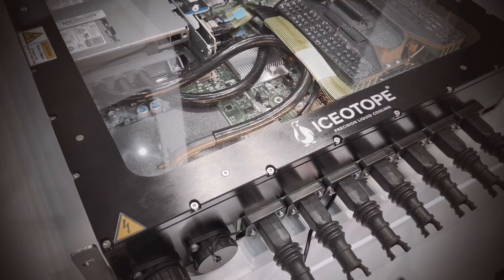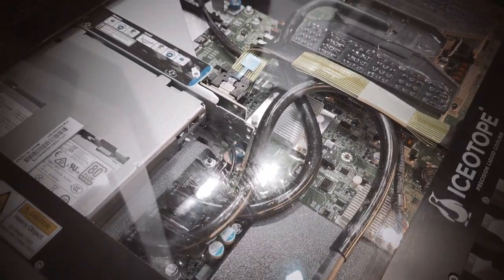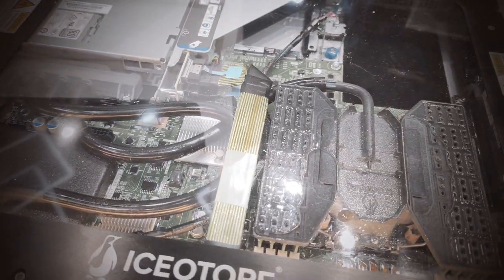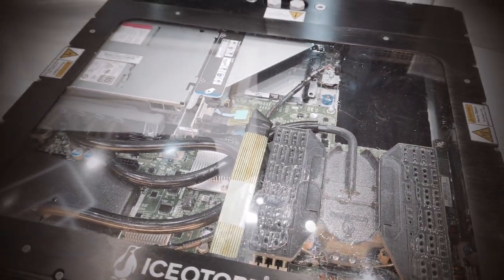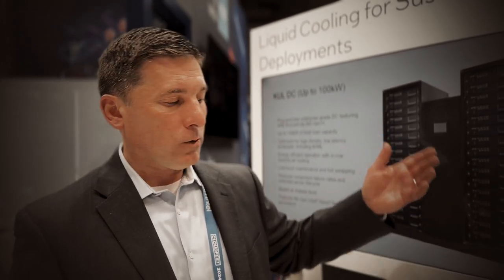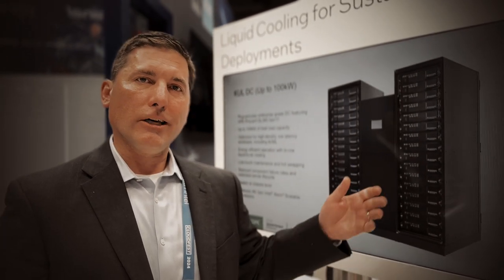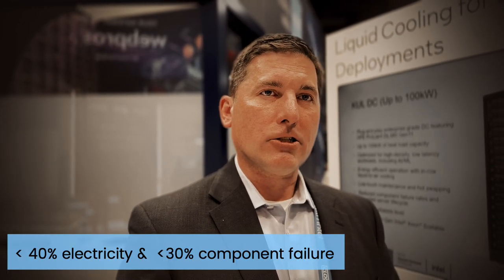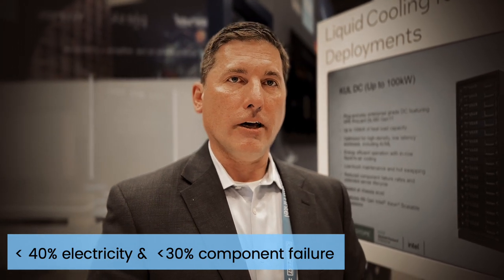Iceotope auf dem CloudFest 2024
Warum verhalten sich flüssiggekühlte Compute-Systeme so viel energieeffizienter als solche, deren Abwärme traditionellerweise mit Luft abgeführt wird?

Darüber habe ich auf dem CloudFest 2024 mit Nathan Blom von Iceotope Technologies Limited auf dem Intel-Stand gesprochen, der die Techdemo "Precision Liquid Cooling for improved TCO" präsentiert hat.

Danke Nathan, für deine Zeit und dein Wissen.